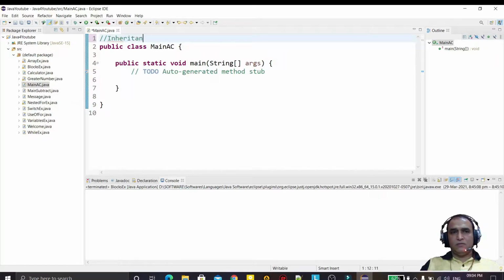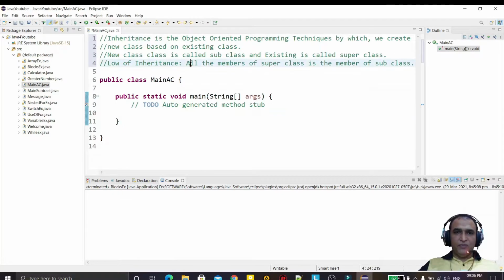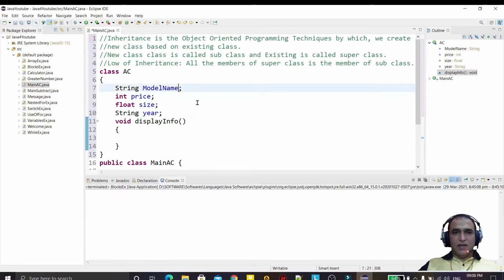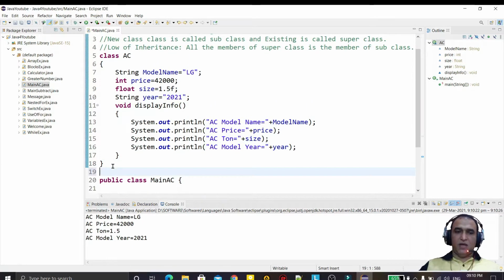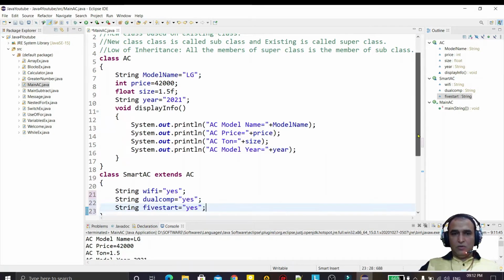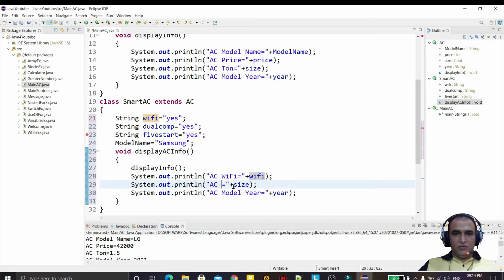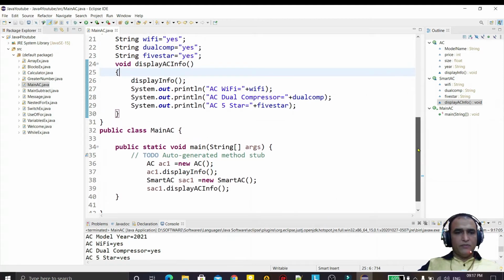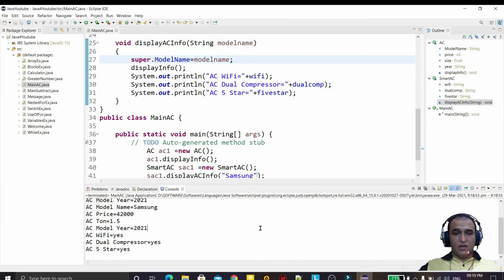Java OOPS -17: Inheritance in Java | CS Teachers DSSSB/HSSC/KVS/NET | Dr Vipin Classes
What is inheritance? | Inheritance in Java | CS Teachers DSSSB/HSSC/KVS/NET

Abou this video:
In this video, I explained about followint topics:
1. What is inheritance?
2. How can we implement or use inheritance in Java?
3. Use of inheritance?
4. Low of inheritane